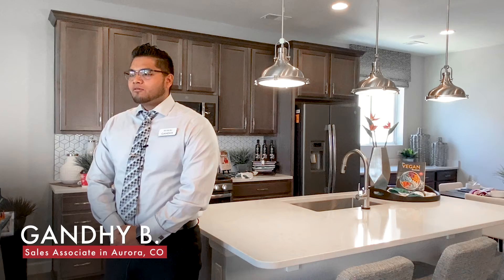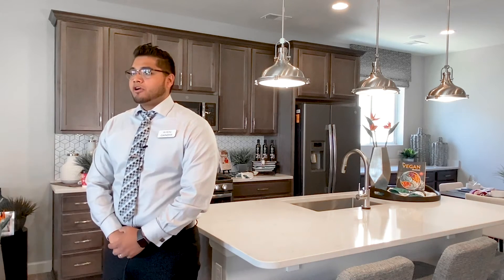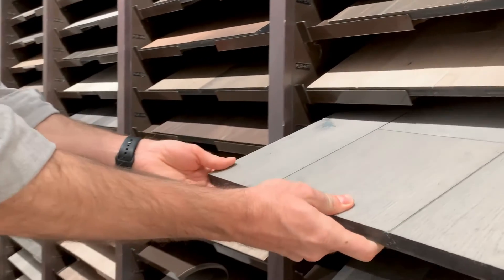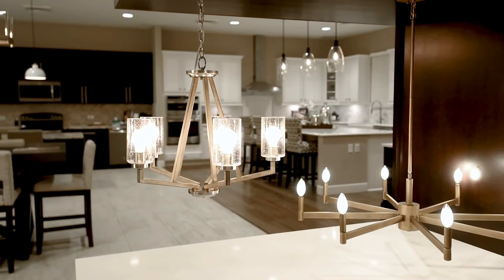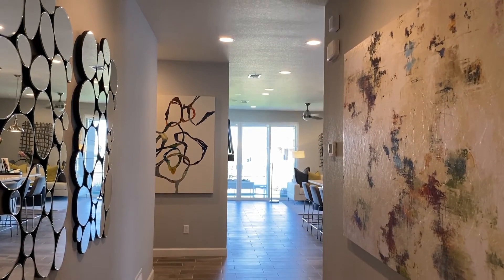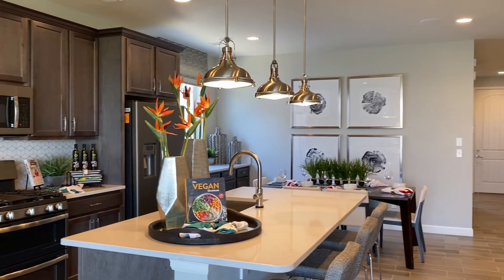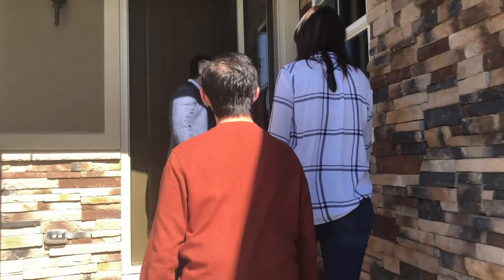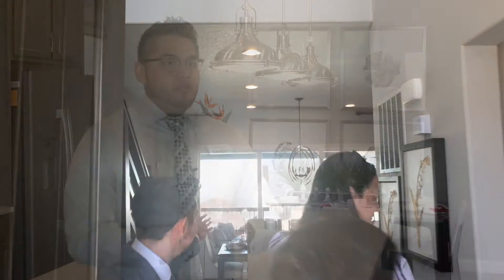Working for Richmond American Homes at Harmony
See what Gandhy loves about being a sales associate!

Footage without masks shot prior to the pandemic. To see our full COVID-19 response, go